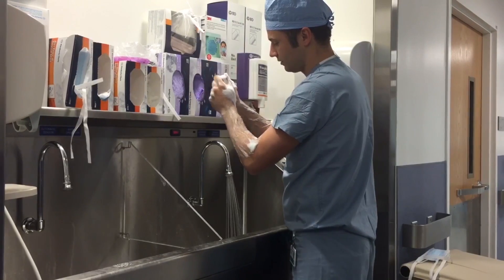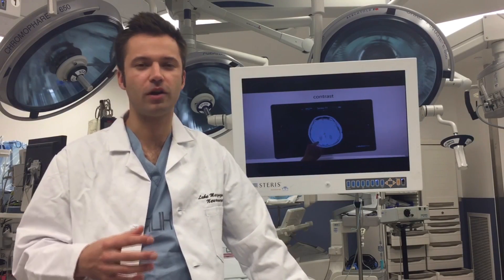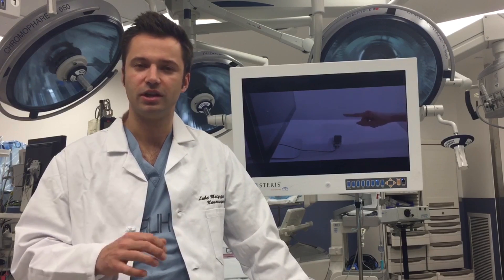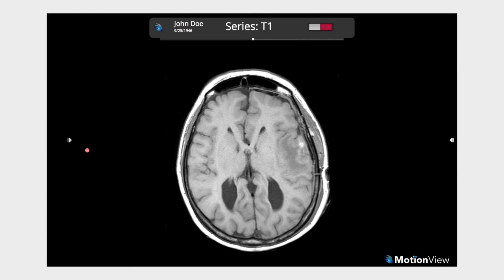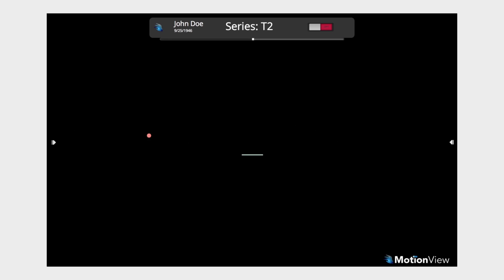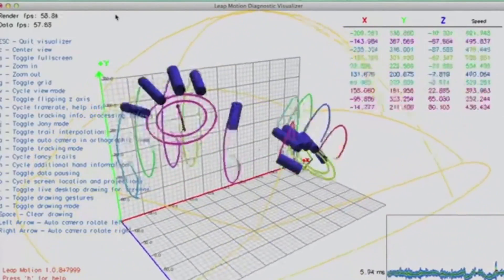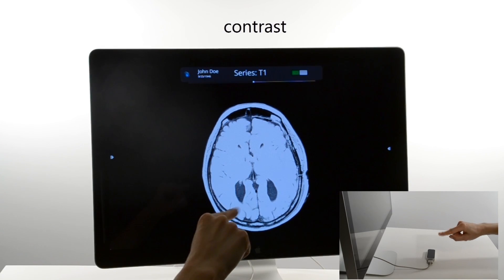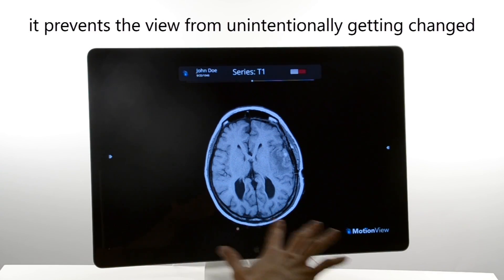MotionView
MotionView is a revolutionary medical image viewer that makes a clean break with the past by adopting a minimalistic design, taking into account the requirements and constraints of clinical care and employing state-of-the-art motion sensing technology to enable touch free control for the viewer.

Whether you are a physician, hospital, or potential investor, we would love to hear from you!

MotionView Team:
Madhur Behl
Luke Macyszyn
Bilwaj Gaonkar
Aris Sotiras